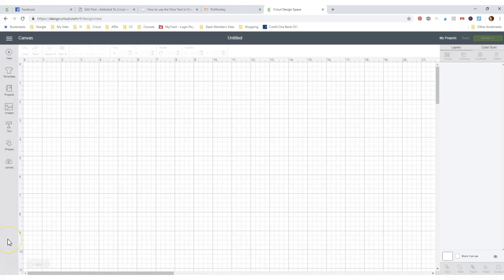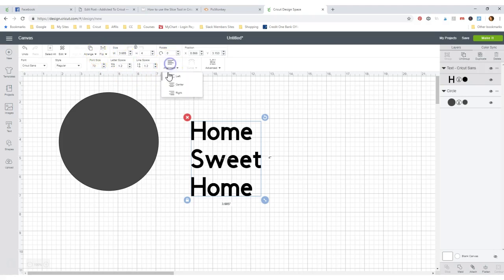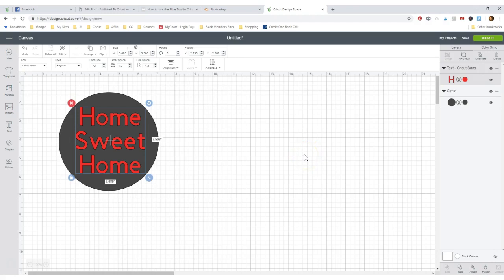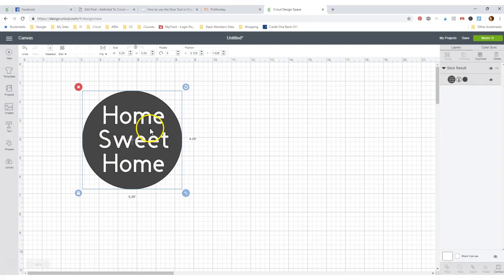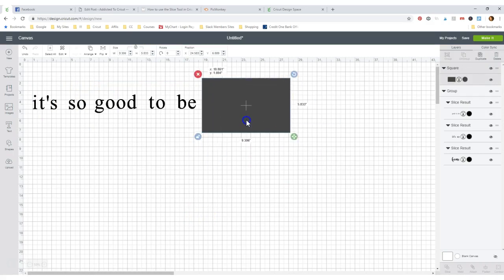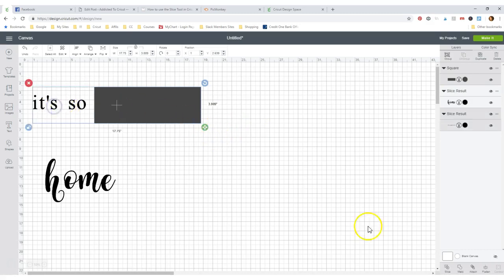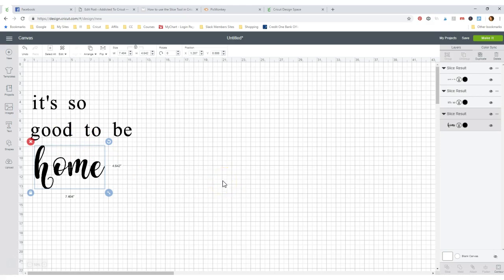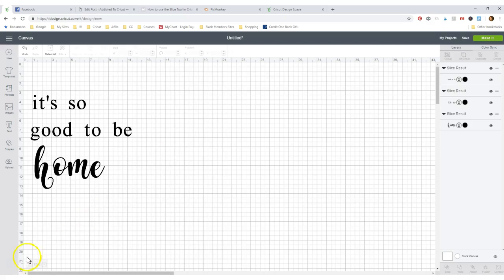How to use the Slice Tool in Cricut Design Space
Learn how to use the Slice tool in Cricut Design Space. It's my favorite tool!